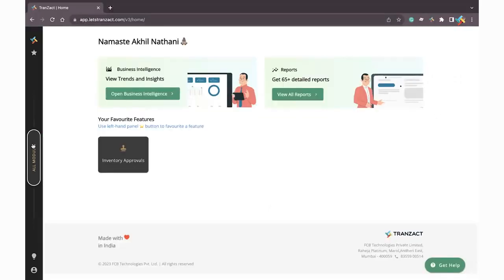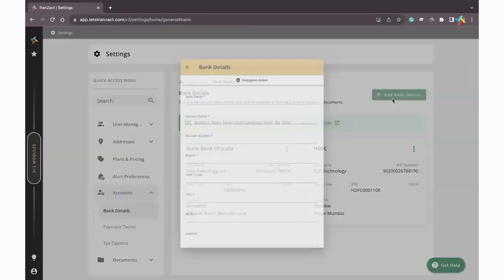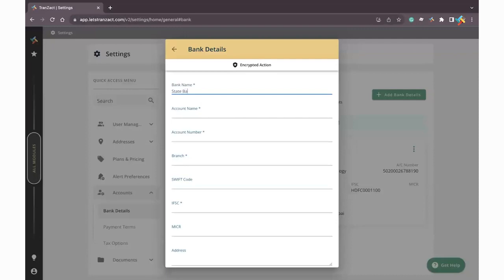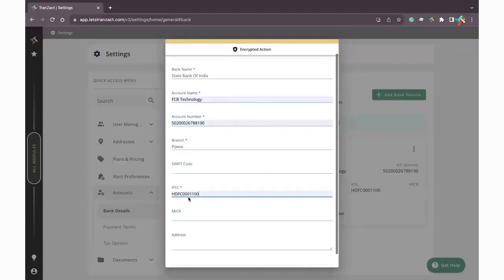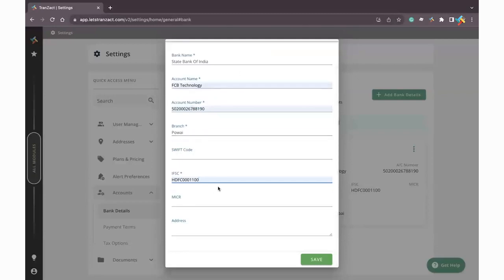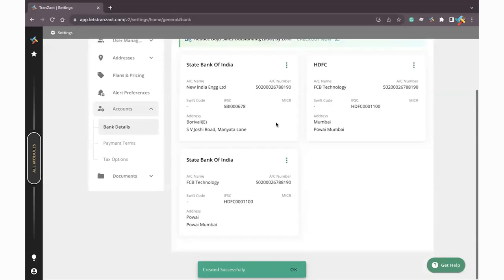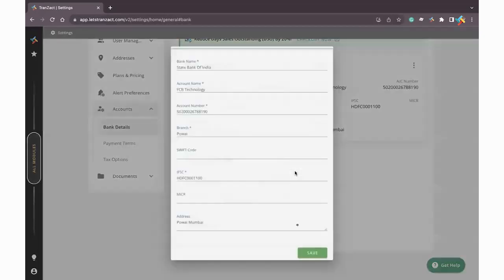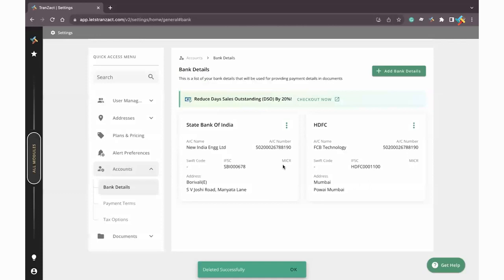How to add or edit your Company Bank Details on TranZact?